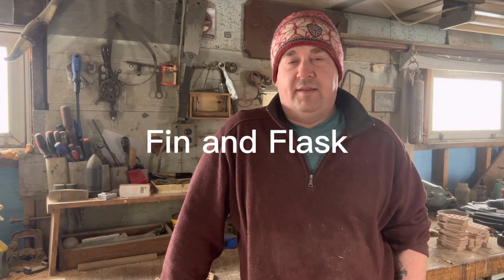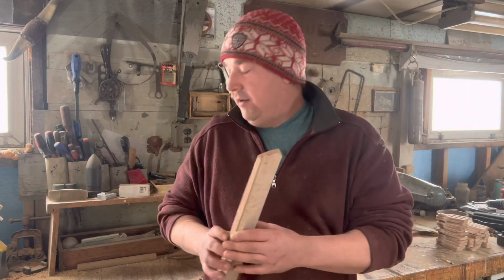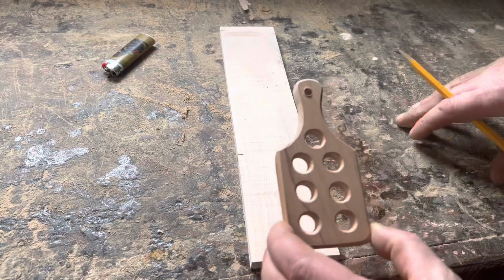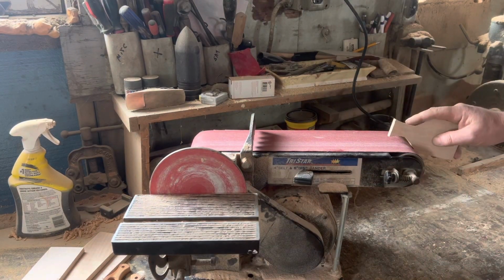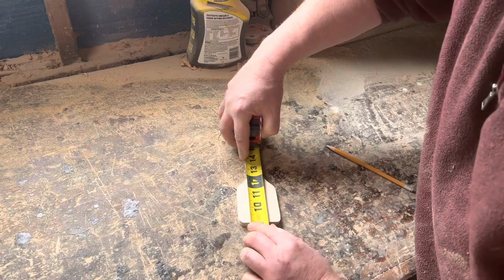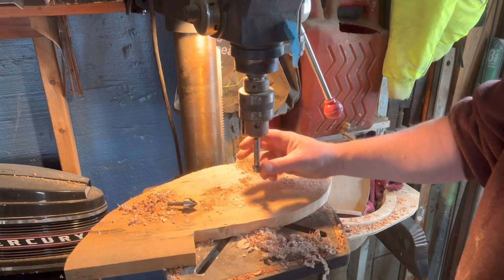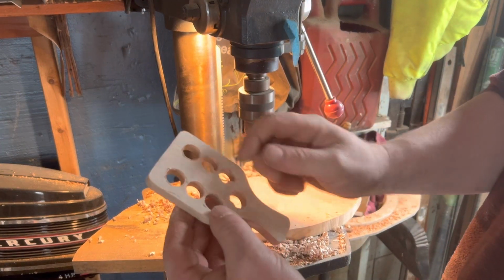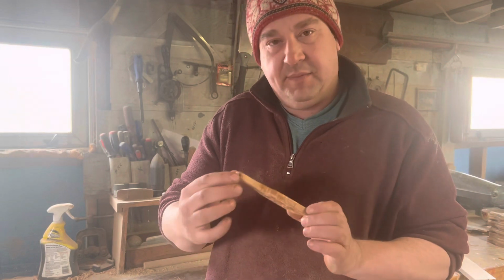Creating a loading block for my trade gun with curly maple